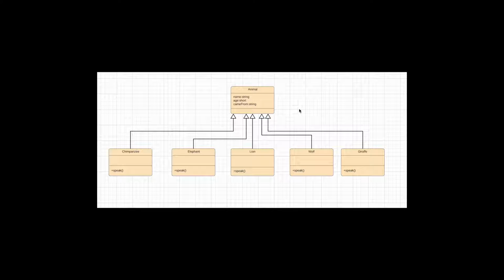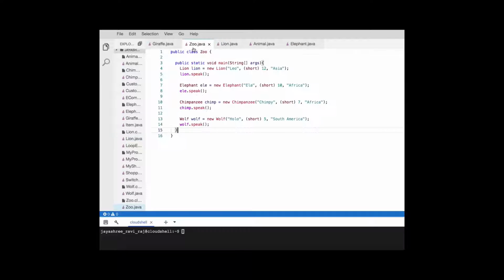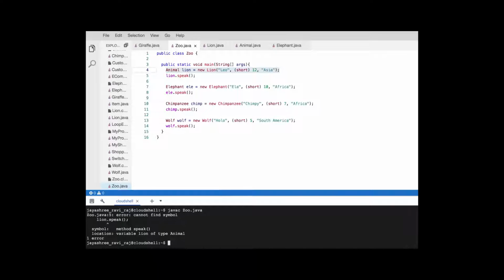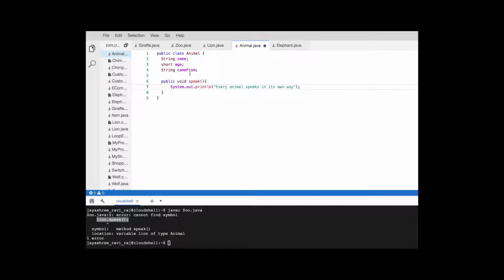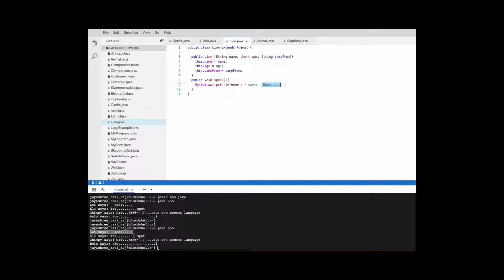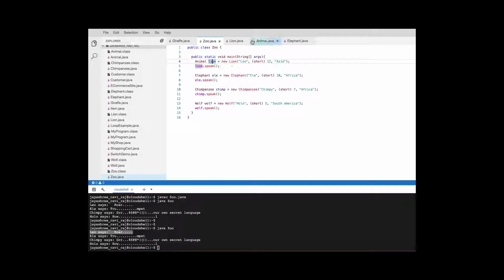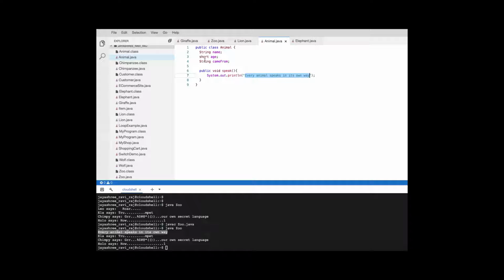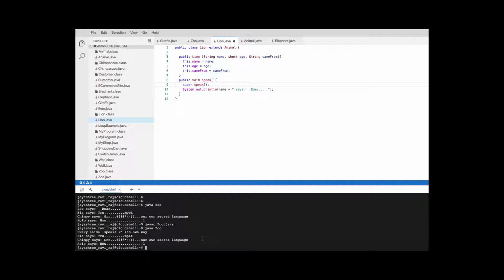java - Overriding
In this lesson you will learn the concept of overriding in Java